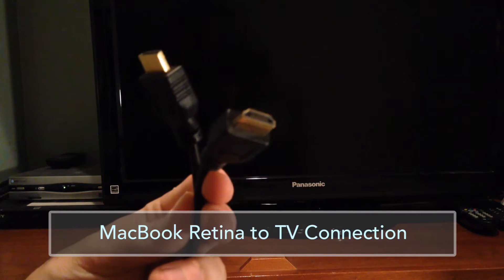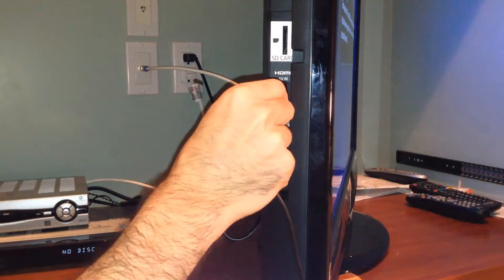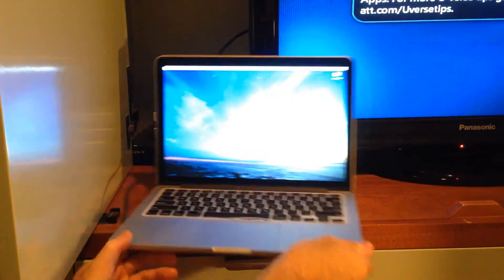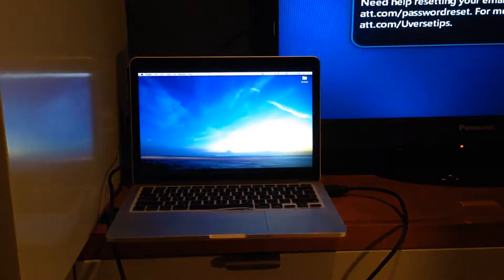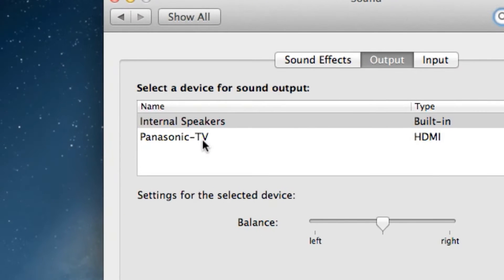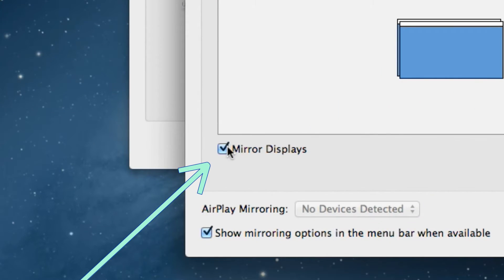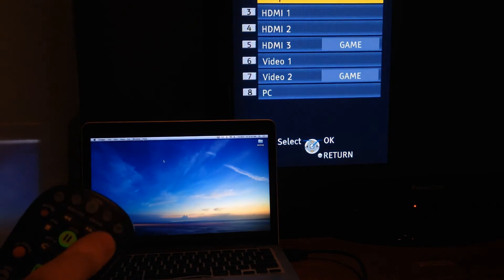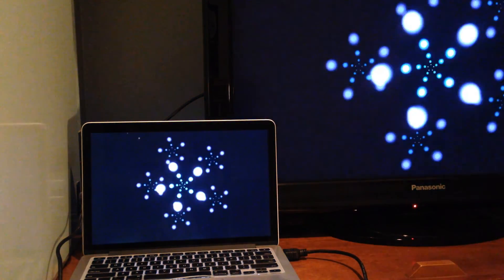How to Connect MacBook to Your TV or Monitor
This video shows how to set up the sound and video connection through your system preferences and using an HDMI cable.